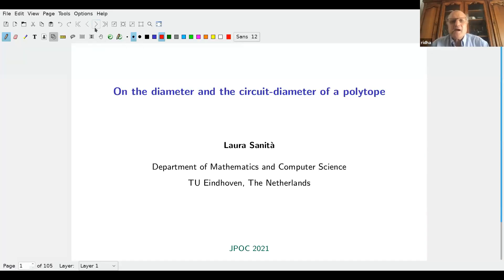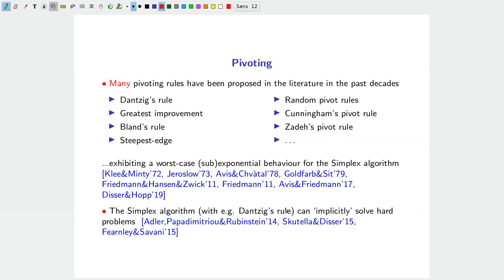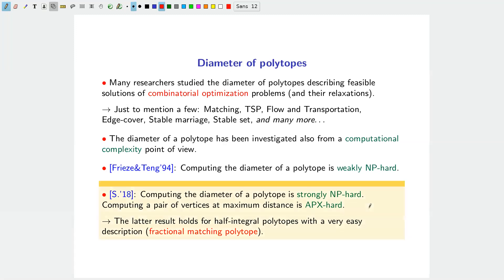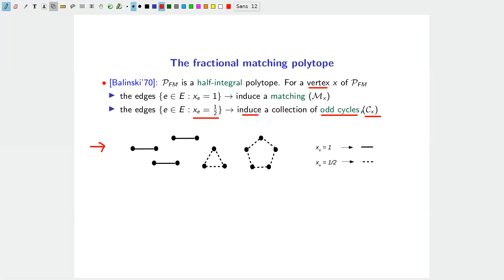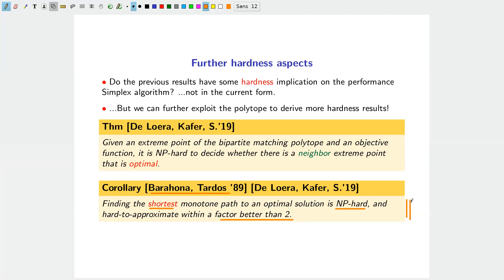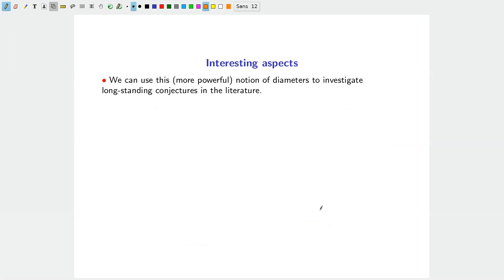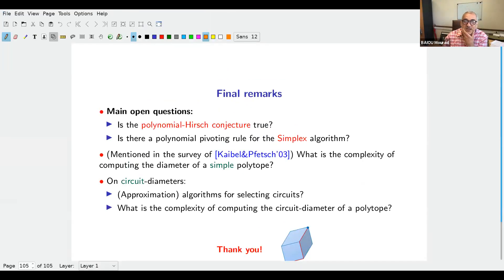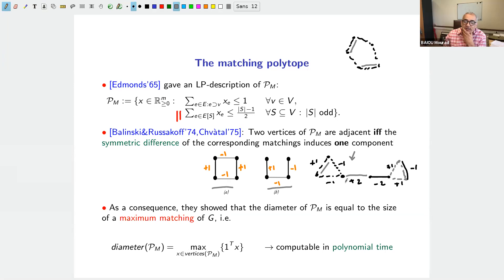JPOC 12 - Présentation Laura Sanitas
Site de la conférence JPOC 12